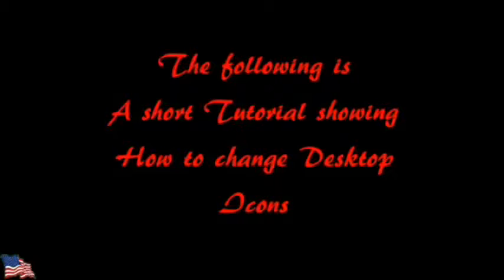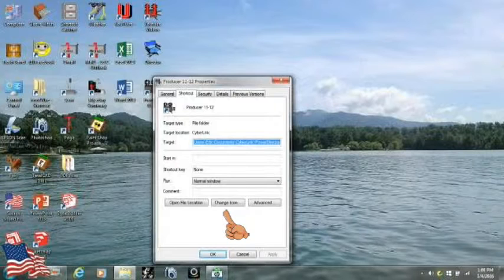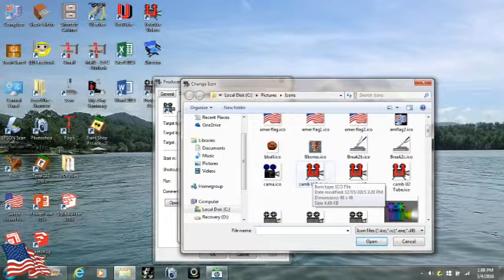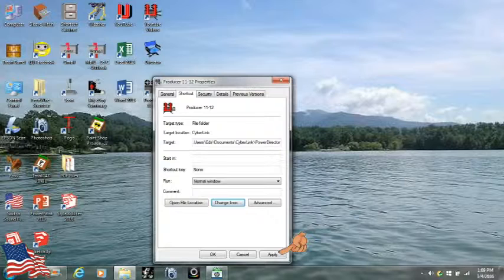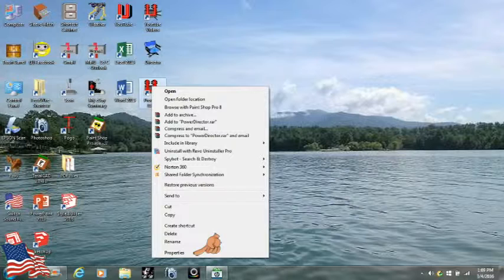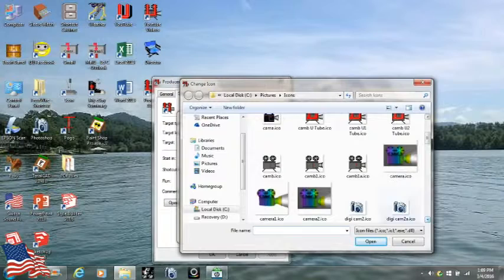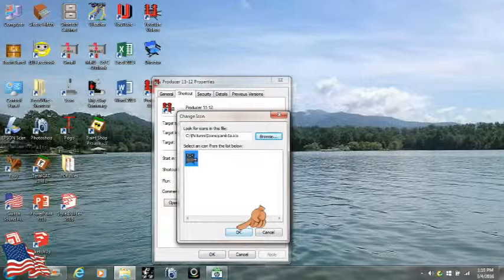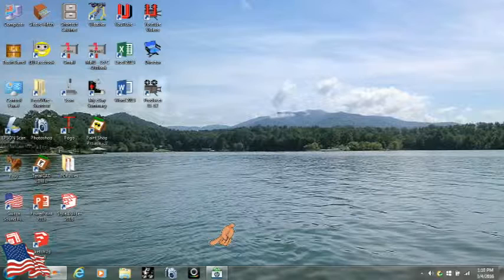Personalize your Deskop Icons ( Instructions with Pictorial aid.) (Windows 7-8)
Mr. "Fickle Finger Of Fate" aids in walking you through changing your Desktop Icons.